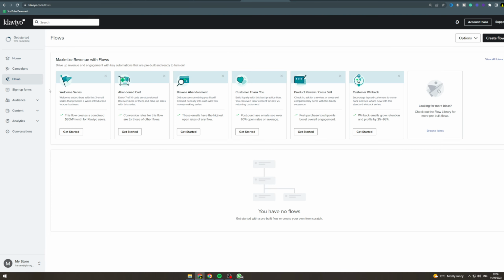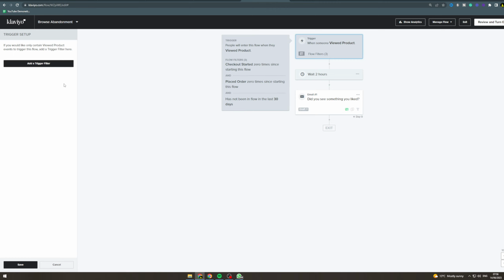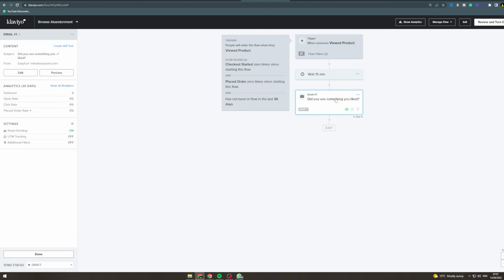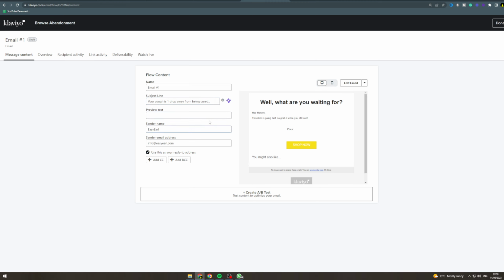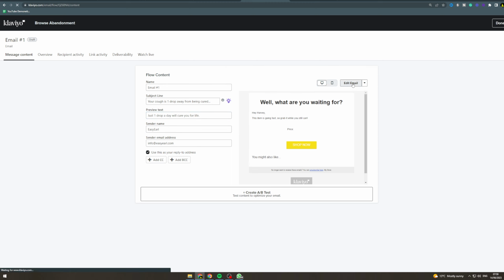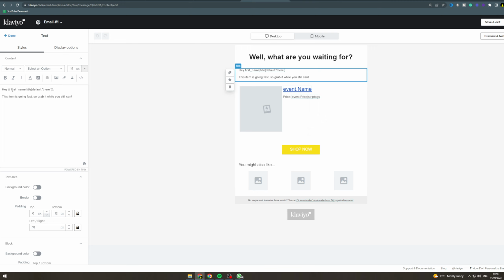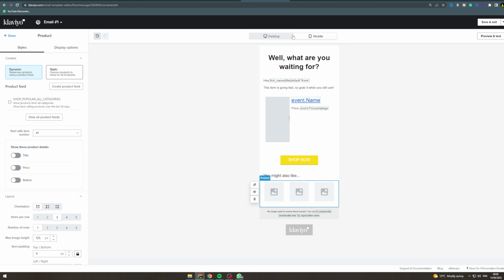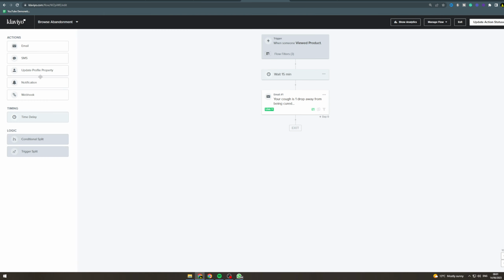Klaviyo Browse Abandonment Flow